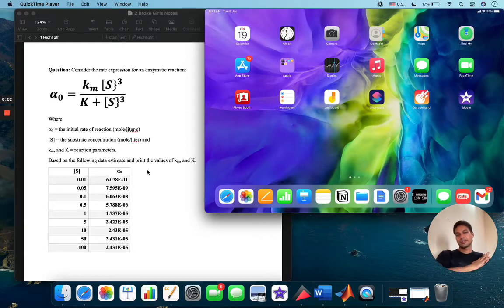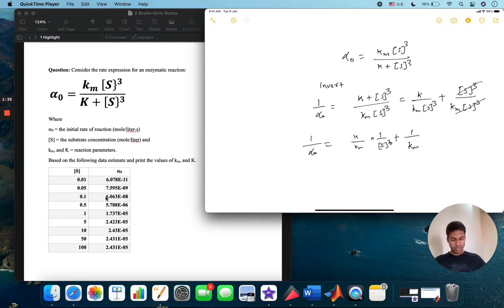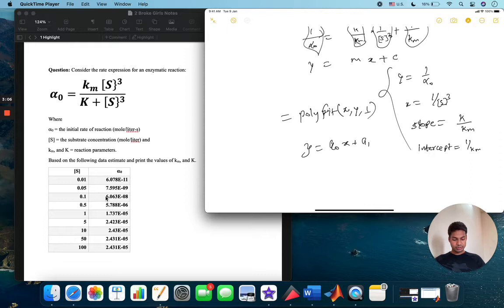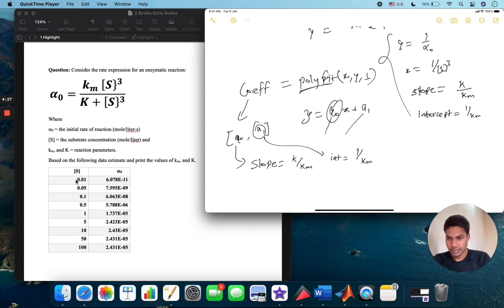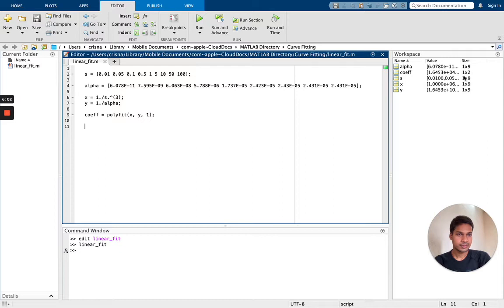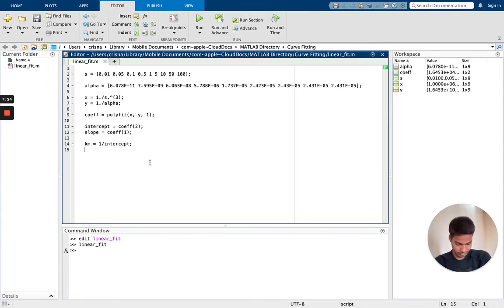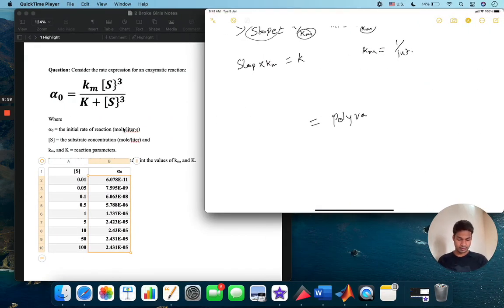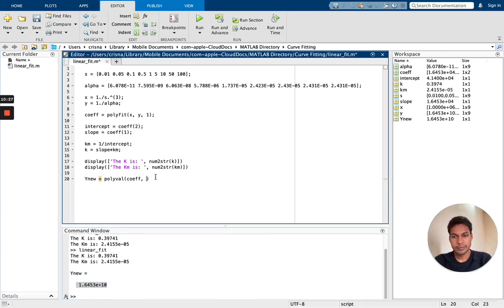24. Curve fitting: Polyfit & polyval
Polyfit and polyval are two MatLab functions that I use almost all the time. They make my task super-easy. This video shows how we can use these two functions to make our life easier. Although this video shows only first-order curve fitting, you can use polyfit to fit whatever order you like just change the third argument. 2 for a quadratic data fit, 3 for cubic and you understand the rest.